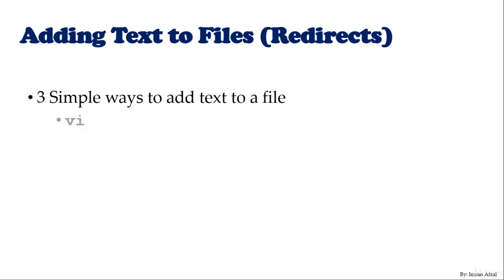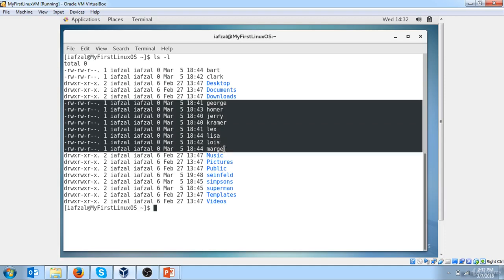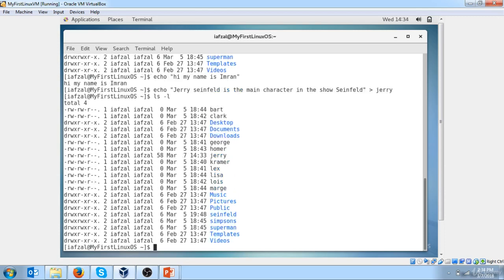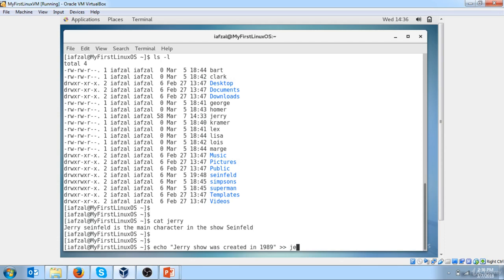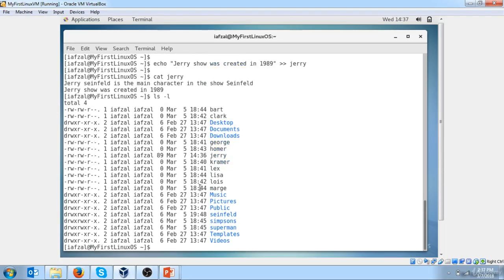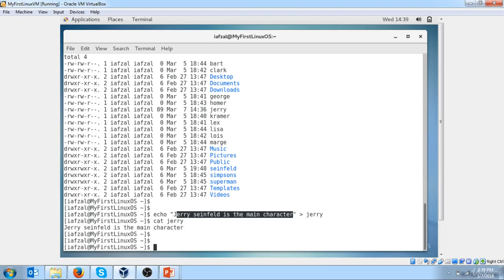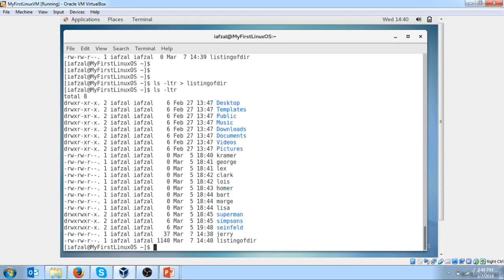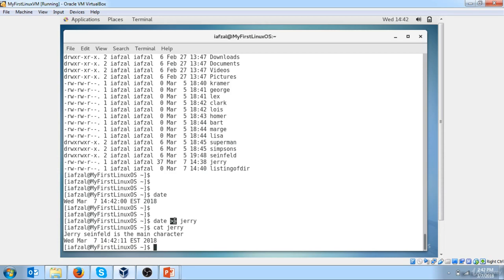5. Linux Fundamentals (6-10)(2)